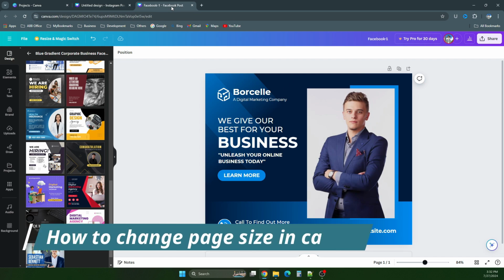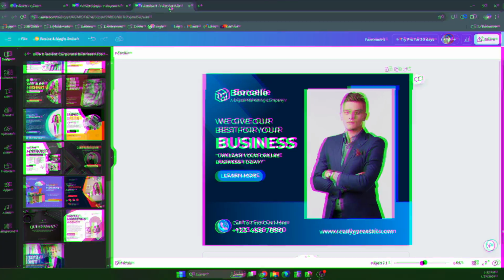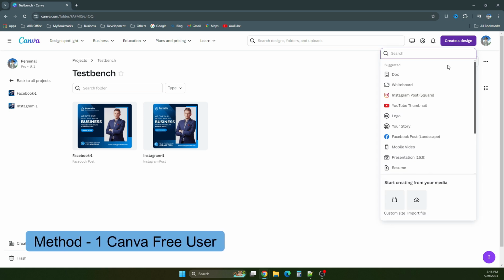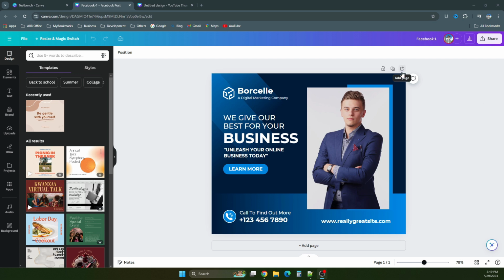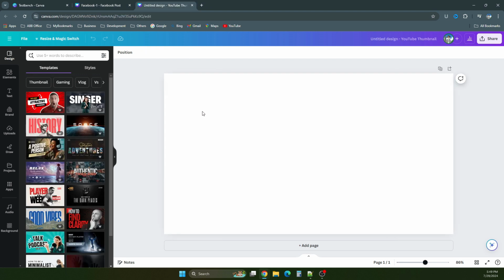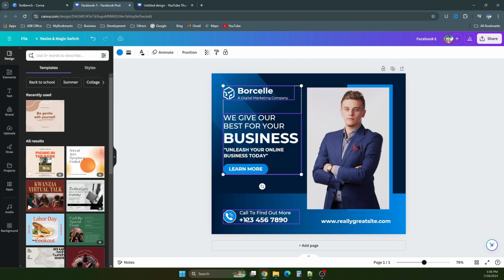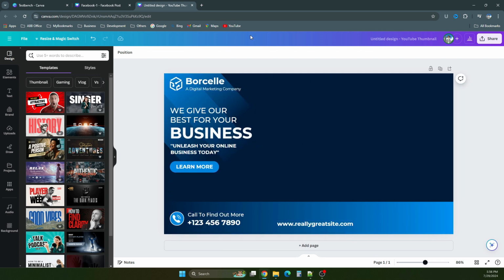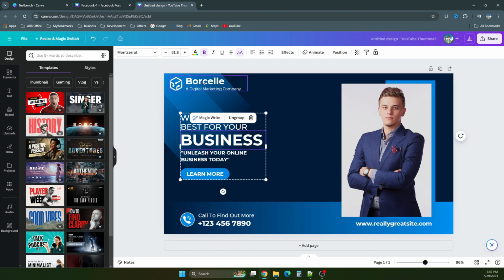How To Change Size of Page in Canva Project – Tutorial – Tricks – Tips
Want to master Canva? Dive into some Canva tutorials to learn handy tips, like how to resize your designs or change the page size. With a little know-how, you can ensure your creations perfectly fit any project!

Change Page Size in Canva, how to change page size in canva for free, how to change page size in canva pro, change paper size in canva, change your canvas size in Canva

00:00 Introduction
00:54 Method – 1 Page Size for Canva Free User
02:01 Method – 2 Page Size for Canva Pro User